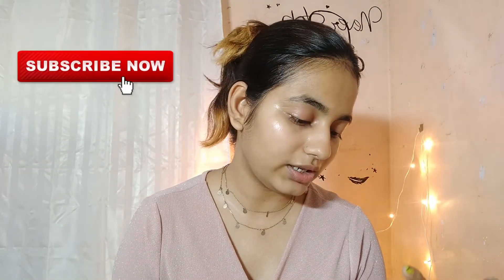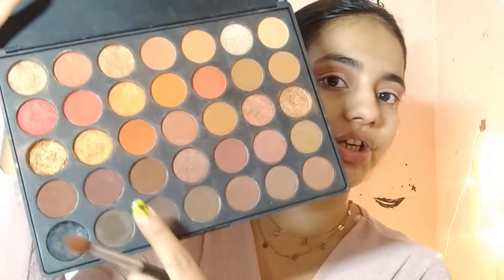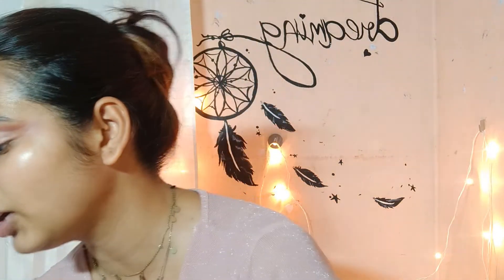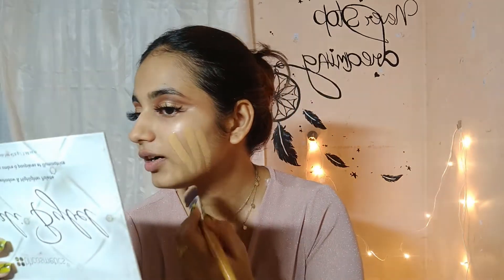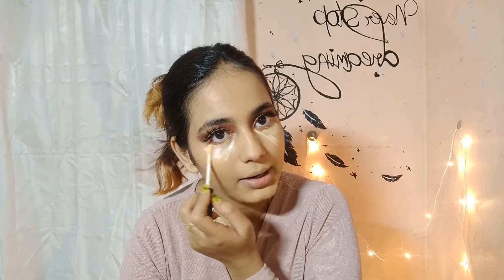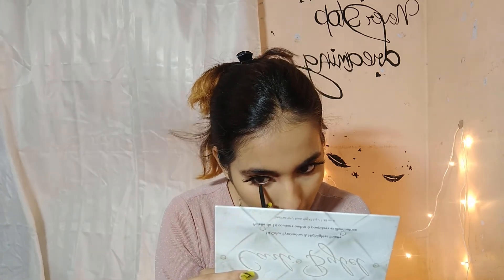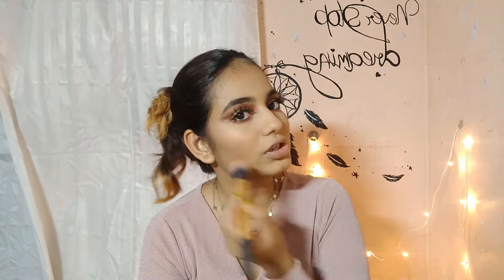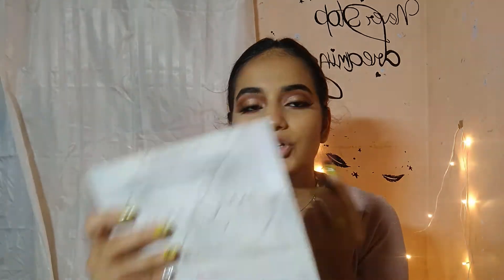makeuptutorial Soft cut Crease Makeup Tutorial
Hello Gorgeous ...!!
Soo Sorry Guyzz for uploading Video After a long time but from now on we will try to be as consistent as possible
Today i have Done this Soft Cut Crease makeup Look Hope You Guyzz like it
Let me if there are any Video Request From Your Side
let me what do you think...?

The list of product used in video :-
Maybelline New York City Mini Palette Eye shadow Shade - Urban Jungle
BH Cosmetic Carli Bybel Palette
Kryolan derma colour concealer (shade D64)
Bepholan Faux Eyelash 3D Mink Eyelashes Strip False Eyelashes Beauty Pack Reusable Invisible Band Soft Long and Thick Fashion Hand Made for Women’s Make Up
PAC Lash FIxer eyelash glue

PAC HD Liquid Foundation Shade 2.1
Maybelline Superstay 24 Hour Foundation
Kryolan Translucent Palette
Pac Studio finish compact (Shade no 07)
Sivanna Contour Palette shade NO 1
Catrice waterproof and swaet proof Blush

Nykaa Soo Matte Mini Lipstick (naughty Nude)
Victoria Secret lipgloss

I N S T A G R A M : ruksiya (official) , rukuangel97 & insi_fairystuffs
S N A P C H A T  : insi_fairystuff

 LOVE YOU
XOXO